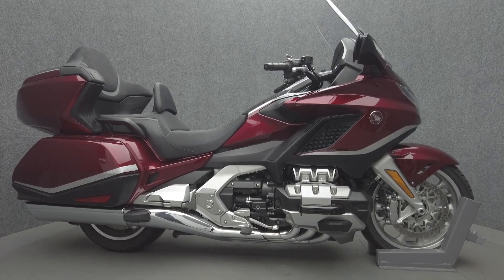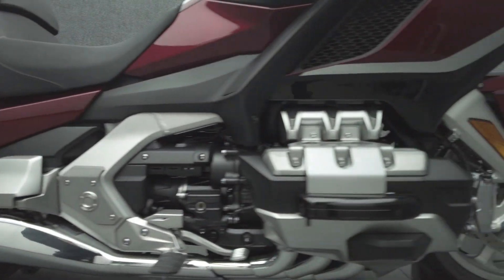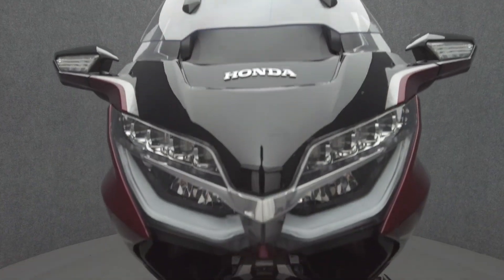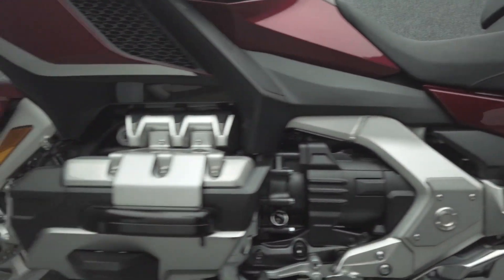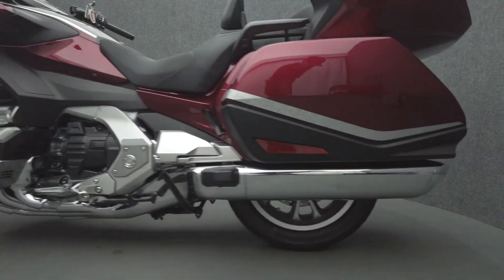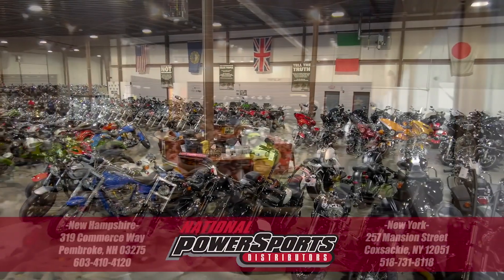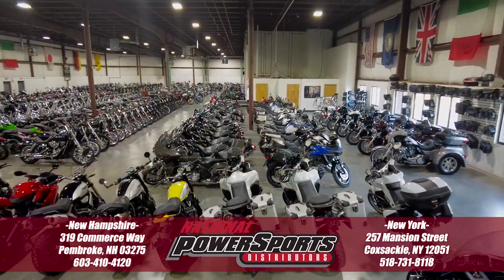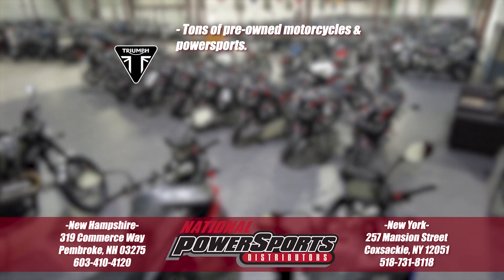2021 HONDA GL1800 GOLDWING TOUR 1800 W/ABS - National Powersports Distributors